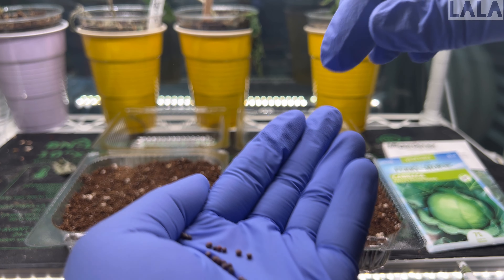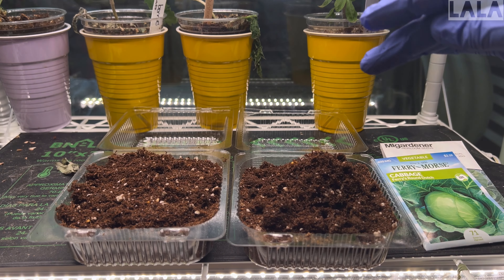collardsandcabbage2024 1st Update @TNOG511‬ @growingoutthebox‬ ‪@backtoourroots9052‬ 🥬💚 ‪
collardsandcabbage2024 1st Update/Entry @TNOG511‬ @growingoutthebox‬ ‪@backtoourroots9052‬